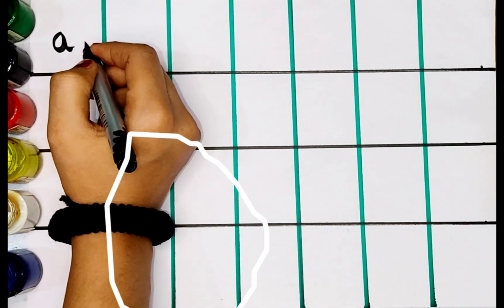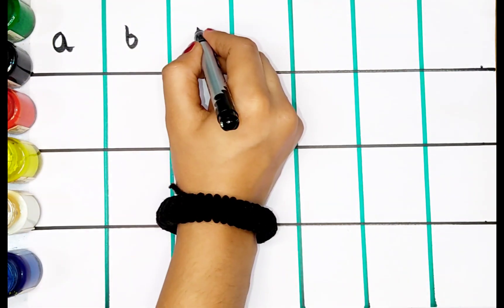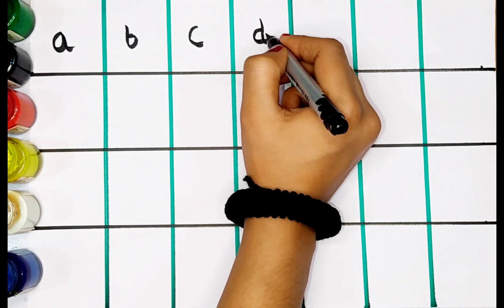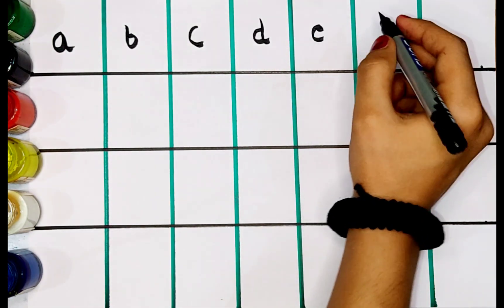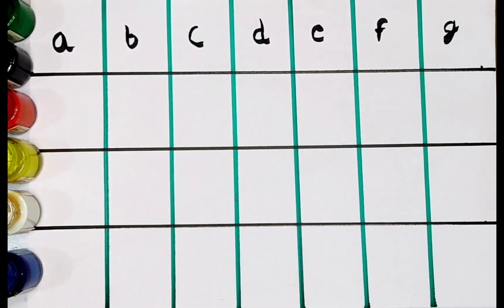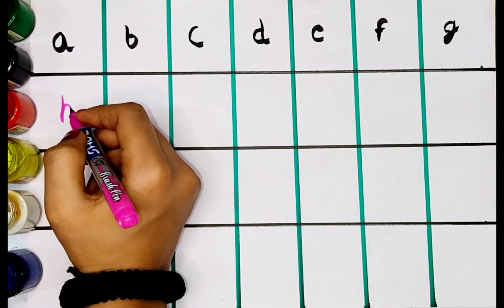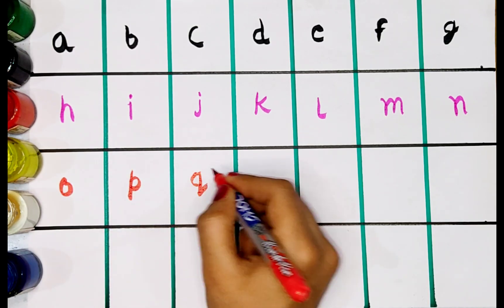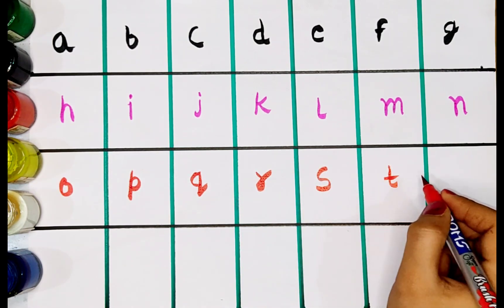A to z alphabet |Abc learn english alphabet | A for apple b for ball573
Your Query 👇
1. abc
2. abcd
3. abcde
 4. a for apple
 5. a for apple b for ball
6. a for apple b for ball c for cat
 7. a for apple b for ball c for cat d for dog
 8. a for aroplane
9. a for aroplanes b for banana
 10. a for aroplane b for banana c for car
11. a for apple
12. abcdefg
13. English alphabetc
 14. abcd cartoon
15. a for apple b for boy
16. alphabet songs
17. a for apple a for ant
18. nursery rhymes
19. a for apple song
20. abc songs for children
 21. abcd rhymes
 22. a for apple b for ball c for cat d for dog
 23. abcd alphabet
24. k se kabutar kha se khargosh
 25. a for apple b for badka apple
26. a se anar aa se aam
27. a for apple b for ball
28. abcd
29. a for apple wala
30. a b c d e f g
 31. abcd varnamala
32. a se anar in hindi
33. k se kabutar
34. Alphabet songs for children
35. abc alphabet songs
36. abcd varnamala
37. english varnamala
 38. english alphabet
39. A for apple
40. kids alphabet
41. alphabet for kids
42. abc song
43. a for apple b for ball c for
44. alphabet song
45. apple apple
46. abcd abcd
47. A for apple wala video
48. A for apple video cartoon
49. A for apple b for ball c for cat d for dog
 50. A for apple
51. ABCD
52. A for apple b for ball c for cat
53. A se anar a se aam
54. K se kabutar kha se kabutar
 55. A for apple b for
56. Varnmala
57.
58.
59.
60.
61.
62.
63.
64.
65.
 66. a b c d
67. abcd song
 68. abcd cartoon
69. cartoon
 70. abc song
71. Apple
72. abcd wala cartoon
 73. abcd abcd abcd abcd
74. b for ball
75. abcd video
76. alphabet
77. abcd a for apple
 78. abc cartoon
79. a for apple wala
80. ice cream
81. a b c d song
 82. bacchon ki abcd
83. abc abc 84. abcd ka videos
85. abcd ka new video
86. abcd today video
87. abcd 2022
88. a for Apple new video 2023
 89. a for apple b for ball today video
90.
91.
92.
93. most popular video abcd
 94. a for apple important video
95. today abcd
96. Learn with sonal ka video
97. abcd Learn with sonal
98. bacchon ka abcd video
 99. a for aeroplane b for banana video
 100. a for apple b for ball c for cat d for dog e for elephant

Your Query 👇
1. abc
2. abcd
3. abcde
 4. a for apple
 5. a for apple b for ball
6. a for apple b for ball c for cat
 7. a for apple b for ball c for cat d for dog
 8. a for aroplane
9. a for aroplane b for banana
 10. a for aroplane b for banana c for car
11. a for apple
12. abcdefg
13. English alphabet
 14. abcd cartoon
15. a for apple b for boy
16. alphabet songs
17. a for apple a for ant
18. nursery rhymes
19. a for apple song
20. abc songs for children
 21. abcd rhymes
 22. a for apple b for ball c for cat d for dog
 23. abcd alphabet
24. k se kabutar kha se khargosh
 25. a for apple b for badka apple
26. a se anar aa se aam
27. a for apple b for ball
28. abcd
29. a for apple wala
30. a b c d e f g
 31. abcd varnamala
32. a se anar in hindi
33. k se kabutar
34. Alphabet songs for children
35. abc alphabet songs
36. abcd varnamala
37. english varnamala
 38. english alphabet
39. A for apple
40. kids alphabet
41. alphabet for kids
42. abc song
43. a for apple b for ball c for
44. alphabet song
45. apple apple
46. abcd abcd
47. A for apple wala video
48. A for apple video cartoon
49. A for apple b for ball c for cat d for dog
 50. A for apple
51. ABCD
52. A for apple b for ball c for cat
53. A se anar a se aam
54. K se kabutar kha se kabutar
 55. A for apple b for
56. Varnmala
57.
58.
59.
60.
61.
62.
63.
64.
65.
 66. a b c d
67. abcd song
 68. abcd cartoon
69. cartoon
 70. abc song
71. Apple
72. abcd wala cartoon
 73. abcd abcd abcd abcd
74. b for ball
75. abcd video
76. alphabet
77. abcd a for apple
 78. abc cartoon
79. a for apple wala
80. ice cream
81. a b c d song
 82. bacchon ki abcd
83. abc abc 84. abcd ka videos
85. abcd ka new video
86. abcd today video
87. abcd 2022
88. a for Apple new video 2023
 89. a for apple b for ball today video
90.
91.
92.
93. most popular video abcd
 94. a for apple important video
95. today abcd
96. Learn with sonal ka video
97. abcd Learn with sonal
98. bacchon ka abcd video
 99. a for aeroplane b for banana video
 100. a for apple b for ball c for cat d for dog e for elephant